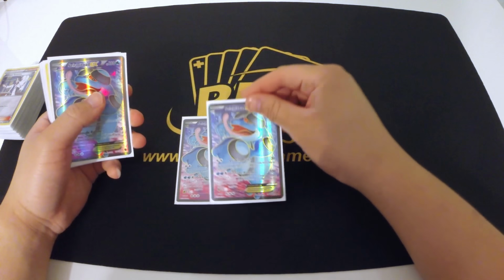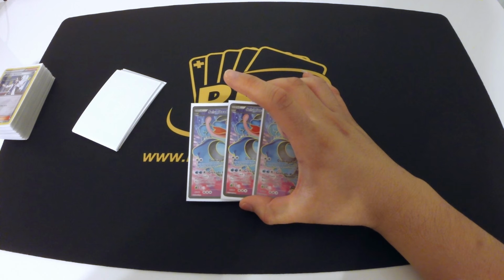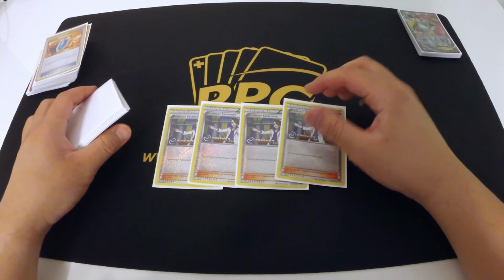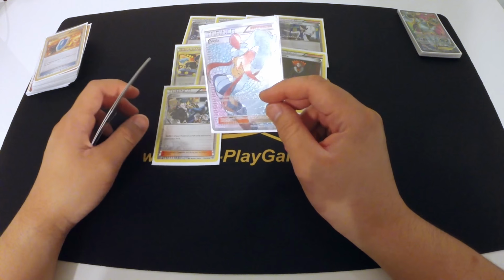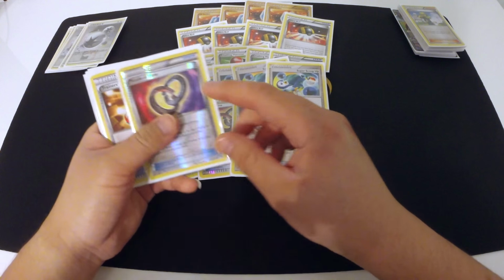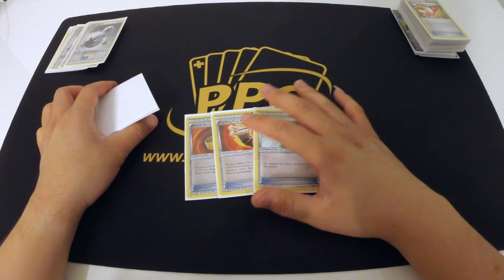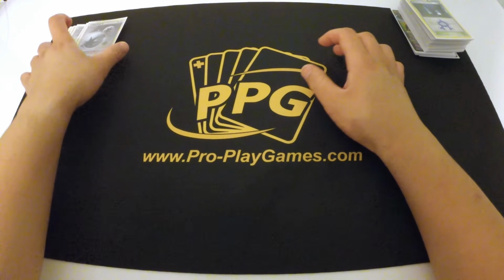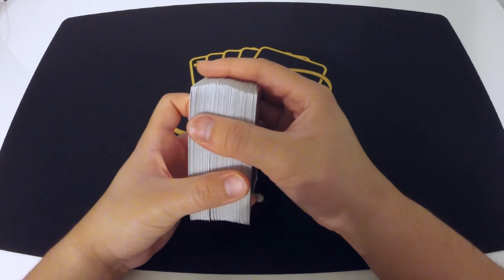Seismitoad/Giratina/Slowking Deck - Pokemon Trading Card Game - The Tuff Puff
Deck profile of a pretty strong play in the current meta!